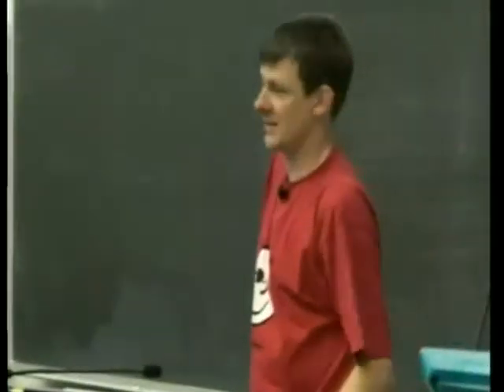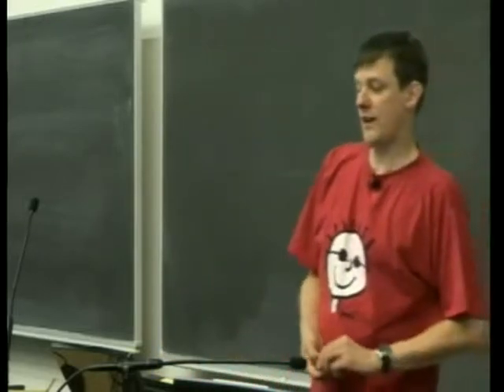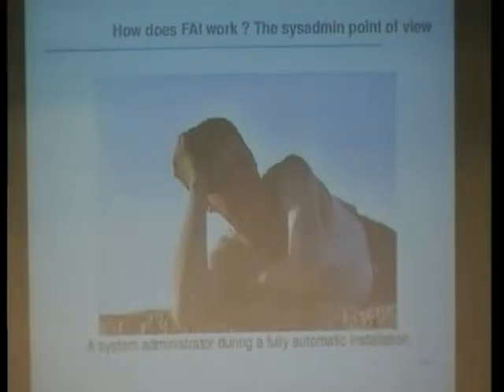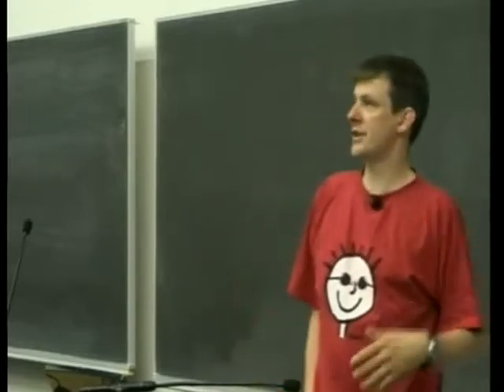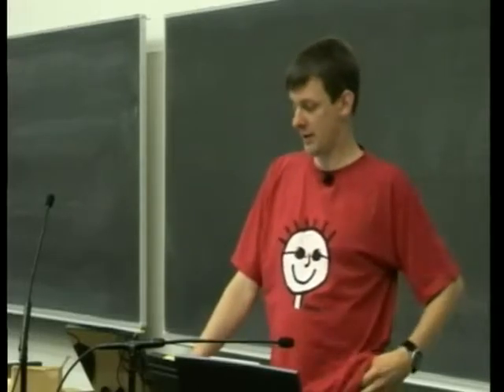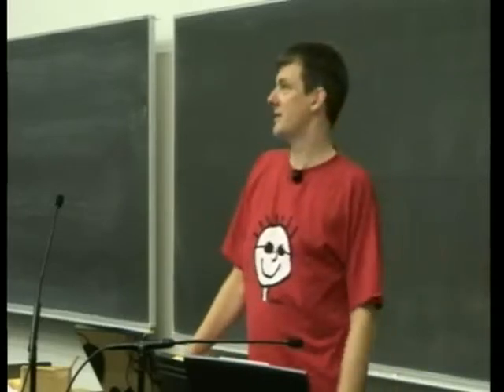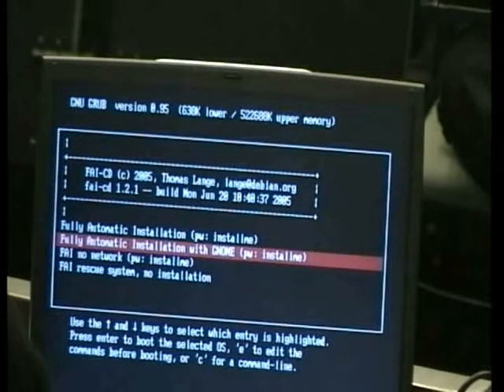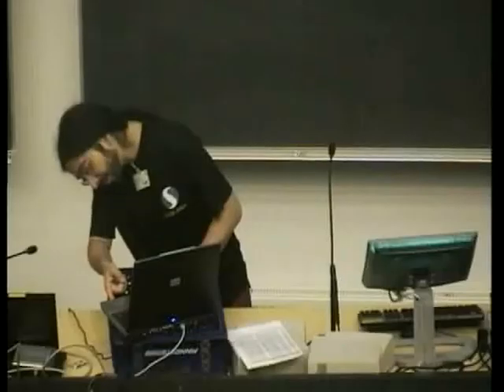FAI - the Fully Automatic Installation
by Thomas Lange

Room: T1 (300)
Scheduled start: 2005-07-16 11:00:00